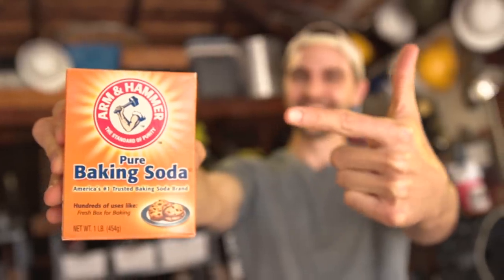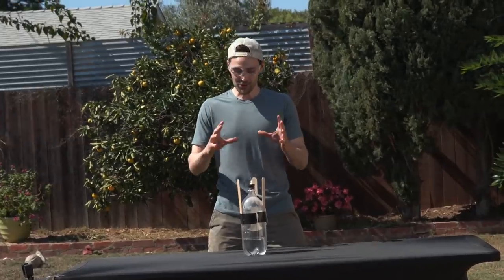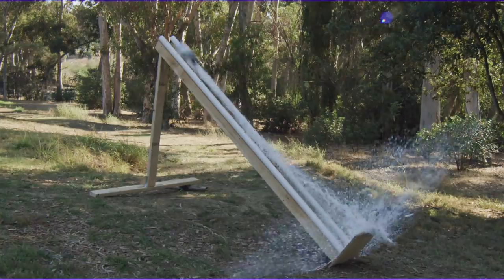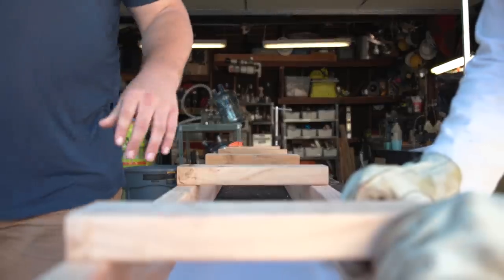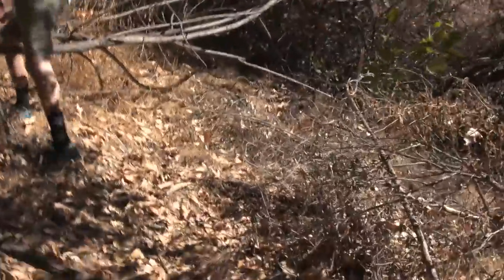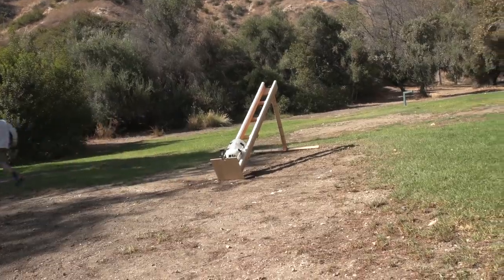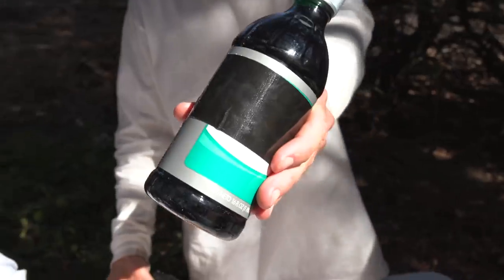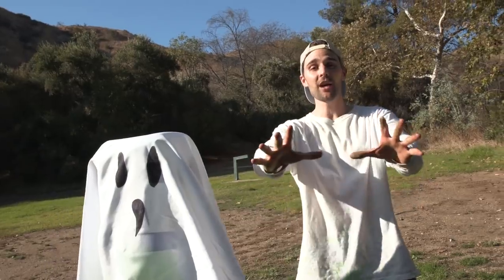Giant Baking Soda Rockets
Thanks again to ARM & HAMMER™ Baking Soda for sponsoring this video!

If you take ARM & HAMMER Baking Soda and mix it with vinegar it creates this really cool fizzing reaction. The fizzing is caused by carbon dioxide being released from the reaction.
If you put a balloon over this 2L bottle and do the same reaction this happens. You can see we actually get quite a bit of CO2 gas from this reaction. We can then use this CO2 gas to build ourselves a baking soda rocket! Here’s how we're going to do this. We’re going to tape some of these wooden popsicle sticks on the side of our 2L bottle. Then we’re going to put some ARM & HAMMER Baking Soda inside a tea bag we emptied. Next we're going to pour in some vinegar and let the tea bag hang on the side of the inside of the bottle squeezed in between this rubber cork.  The very last step is shaking up this bottle so we can get the ARM & HAMMER Baking Soda to mix with the vinegar. We’re then going to place our rocket cork side down on the ground quickly for lift off! So what we saw there was the CO2 building in the bottle and creating pressure. Once that pressure reached a certain point it forced out the cork and created jet propulsion. Now while we got the rocket to go straight up, in one of our tests we accidentally knocked over the rocket and it took off on the ground super-fast… it was a pretty spectacular accident. So this got me wondering, how far laterally we could get one of these rockets? To achieve this we built what we’re calling the Soda Rocket Launch Pad. This build consists of 2 PVC pipes fastened to 8 foot 2x4’s built in a U shape. The bottle rests in between the pipes and when the pressure builds it pushes back against our base plate and takes off!  We will also have an adjustable 4-foot hinged leg that lets us change the angle of attack. We did this so we could dial in the right set up to achieve the furthest horizontal distance. We built our bigger soda rocket launch pad by attaching two 10 foot PVC pipes to two 10 foot 2x4s. We then made them into a U shape by attaching them with 1-foot pieces of wood. Lastly, we added a larger base plate and a 5-foot tall hinged leg just like the smaller version. Now because a 5-gallon bottle is about 9.5x larger than the 2L, we had to scale all of the reactants the same way. This means 4.75L of vinegar and 400 grams of ARM & HAMMER Baking Soda. We've also added dowel rods as legs and used a potato as a plug.  We got our 2L bottle to go 85 feet before we super-sized the experiment to create GIANT BAKING SODA ROCKETS and got those to go 109 feet… totally insane!

Thanks again to ARM & HAMMER Baking Soda for sponsoring this video.

Production Team:
Writer/Producer: Nick Uhas
DP: Kaleb Seaton, Griffin Louis
Best Girl: Opal Roo (the dog)